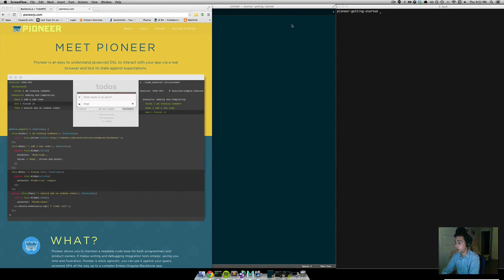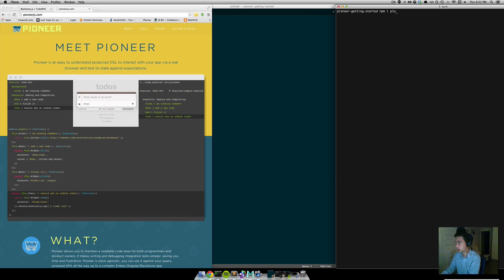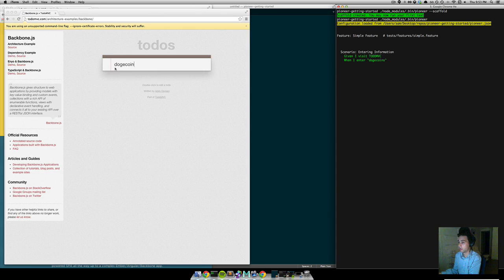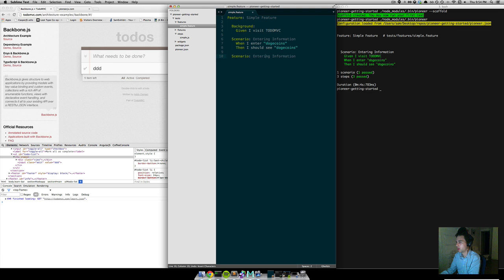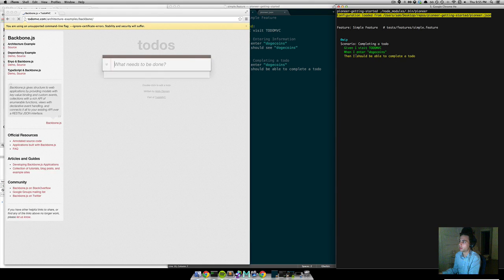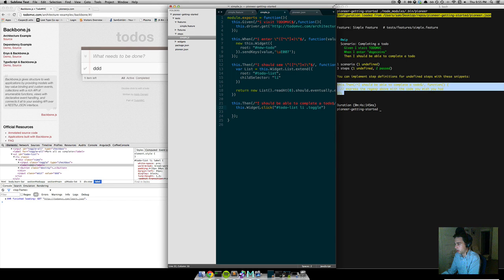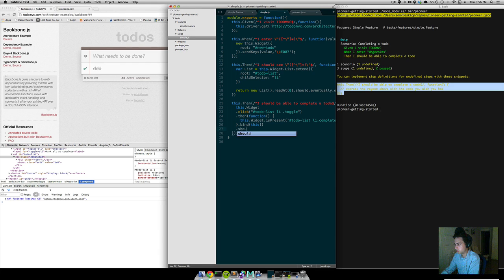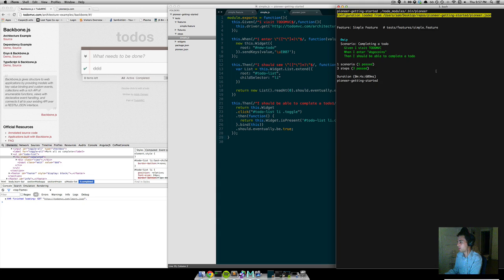pioneer.js getting started